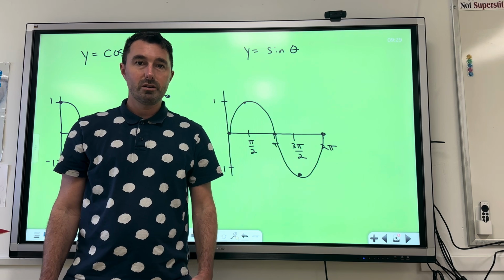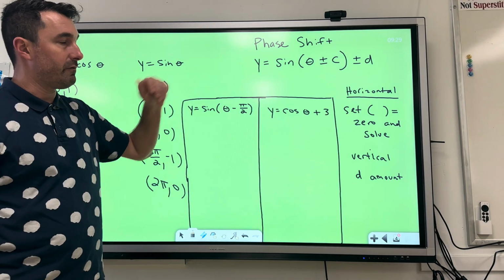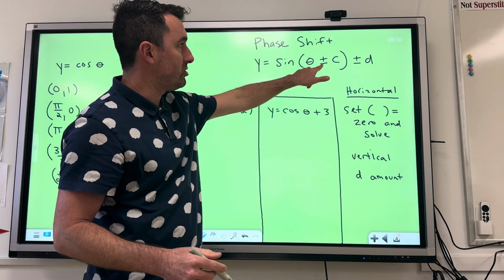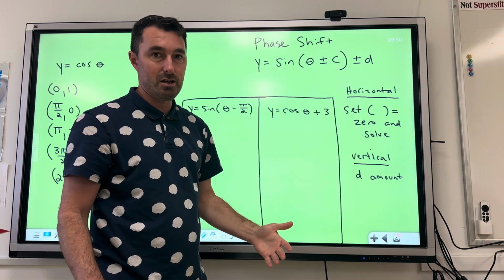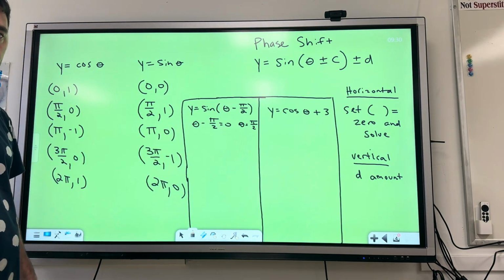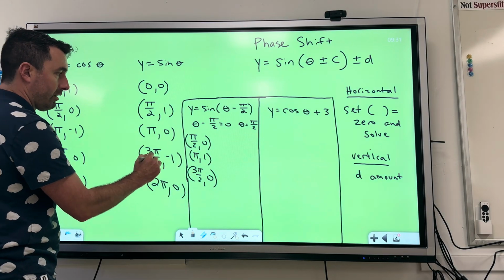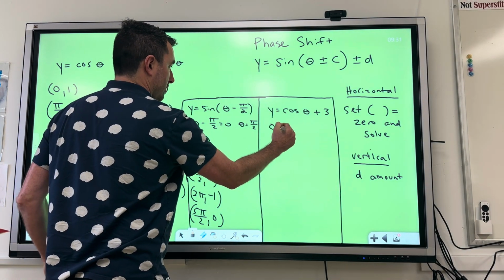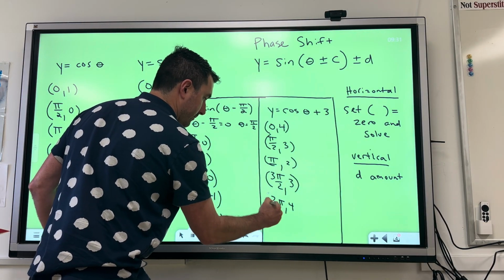Calculus Phase and Vertical Shift of Trig Functions